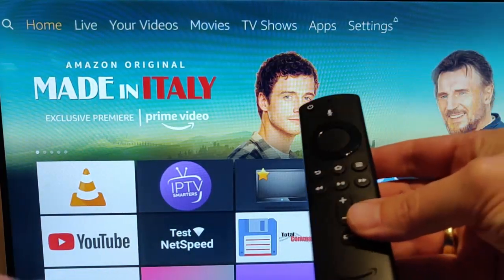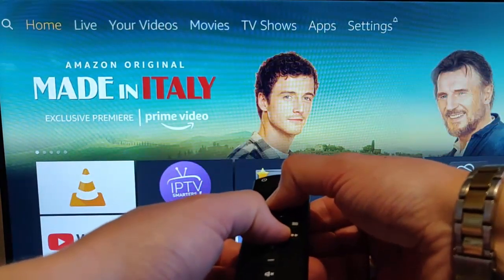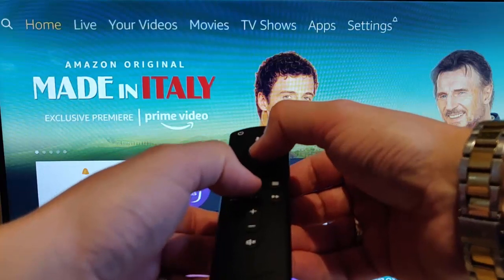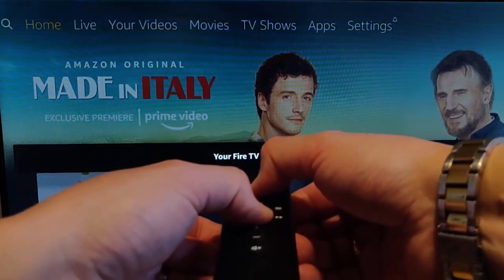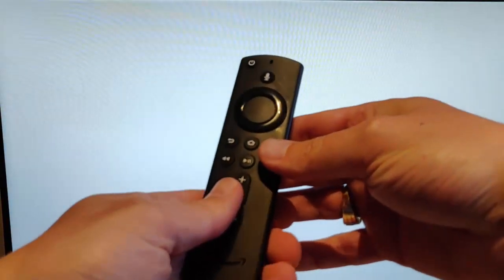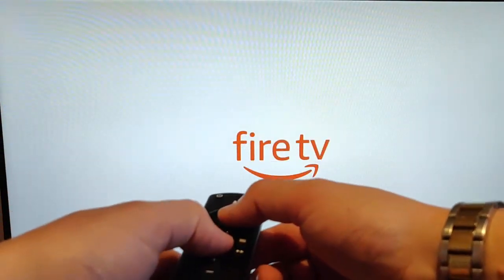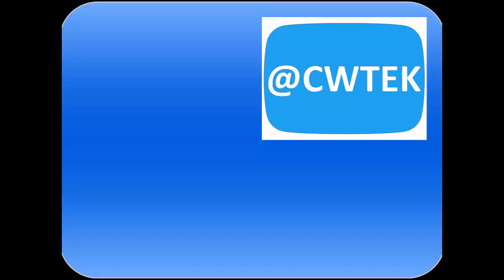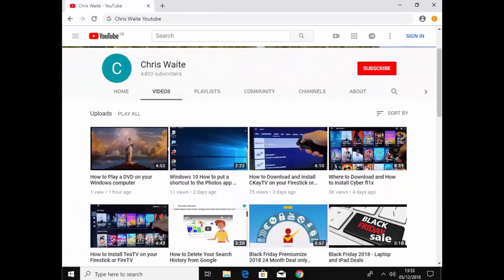How to Restart Your 4K Fire TV stick Using 2 Buttons on your Remote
Shows you how to restart your 4K Fire TV stick using two button on your remote control.